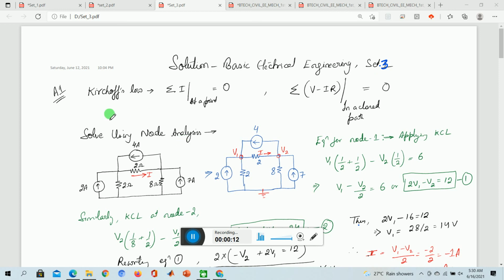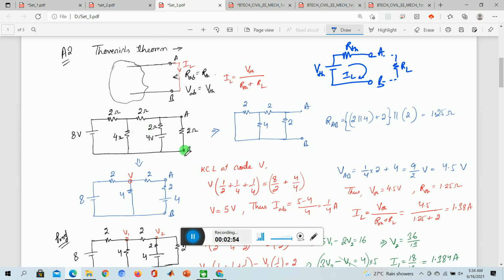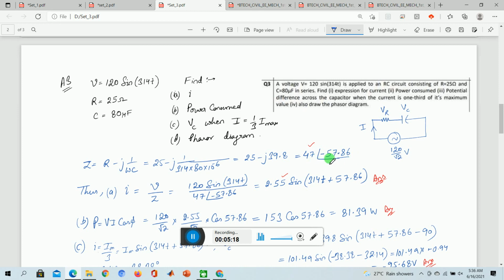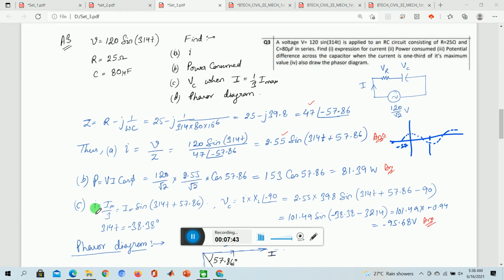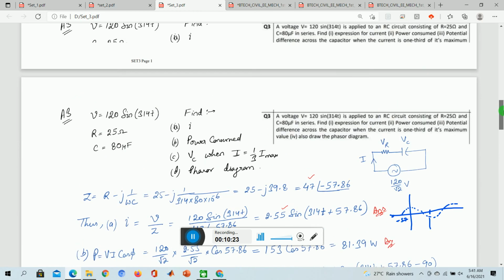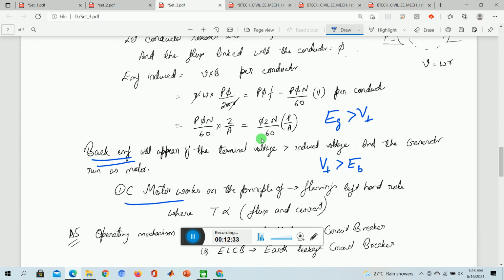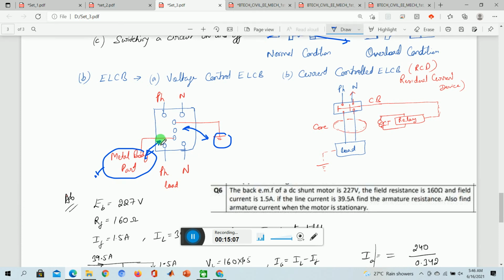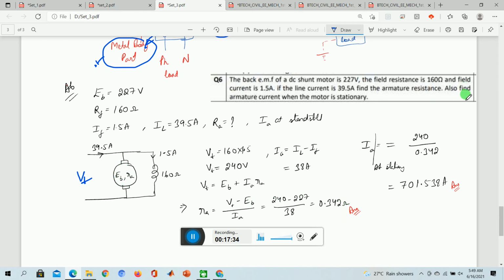Semester Question Set-3: Basic Electrical Engineering